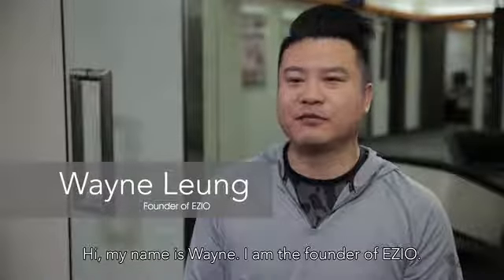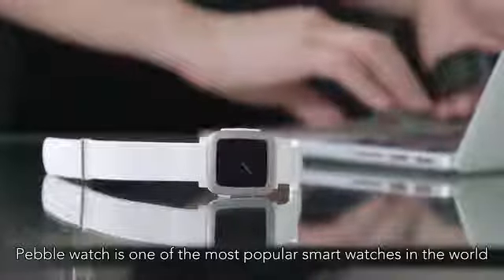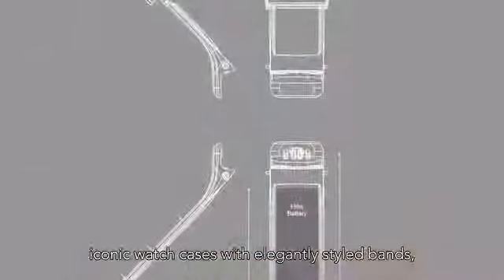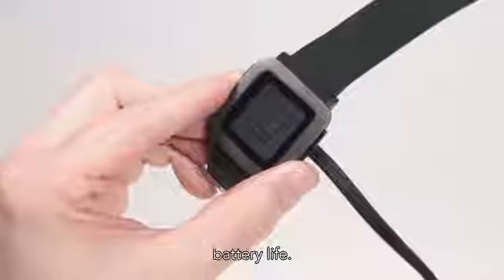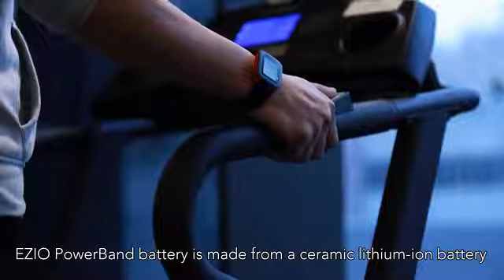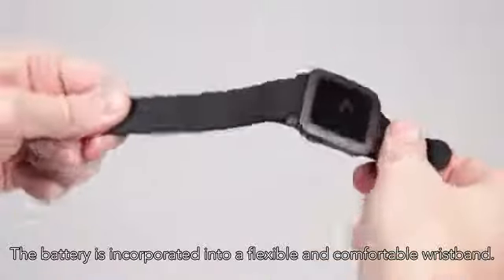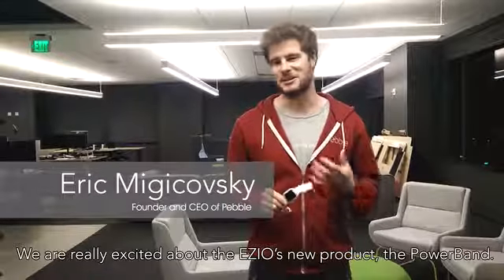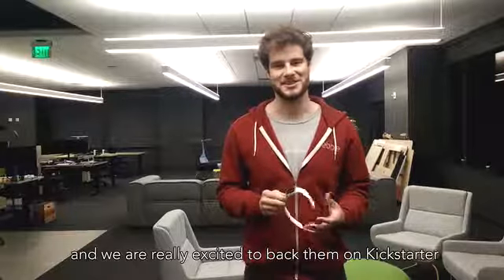EZIO BAND- Best Smart Band for any Watch